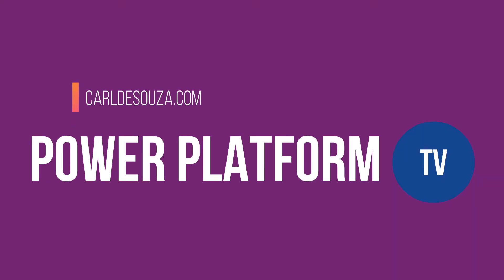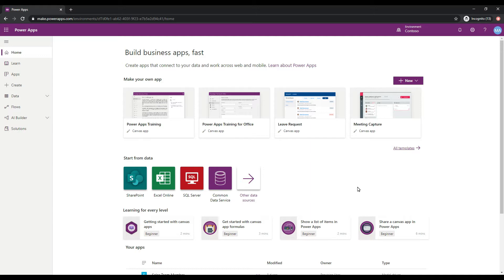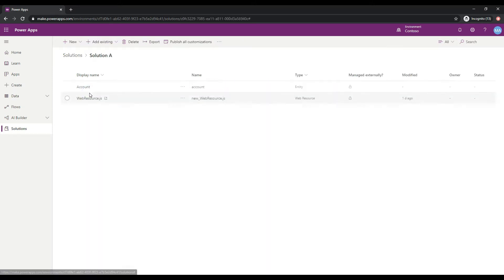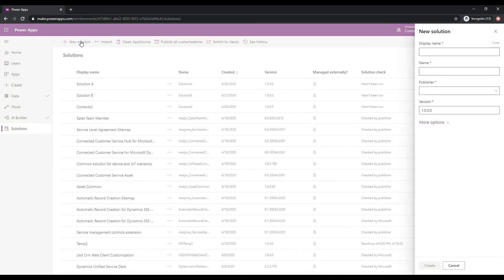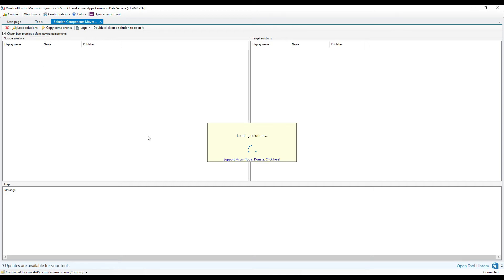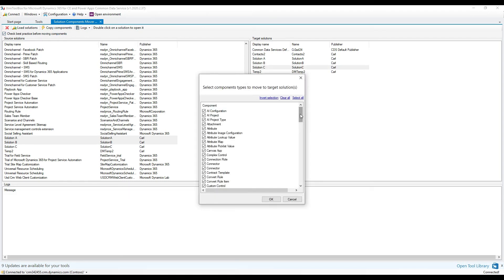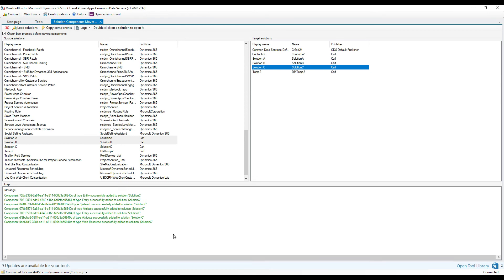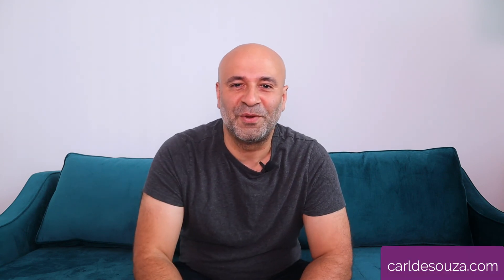Merge Solutions in Power Apps and D365 | PowerPlatformTV 014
Let’s take a look at how to merge solutions from a source solution to a target solution using the Solution Components Mover in XrmToolbox.

Thanks!